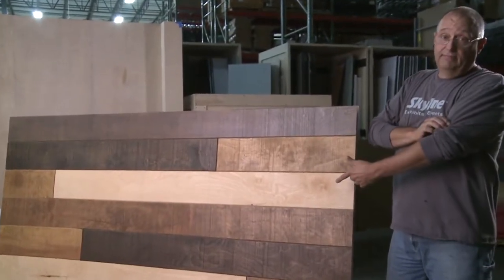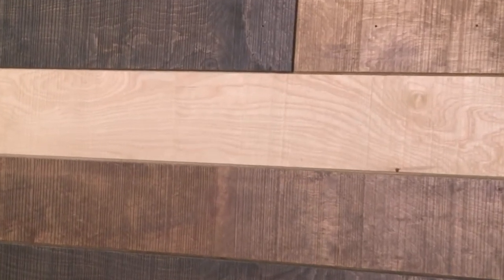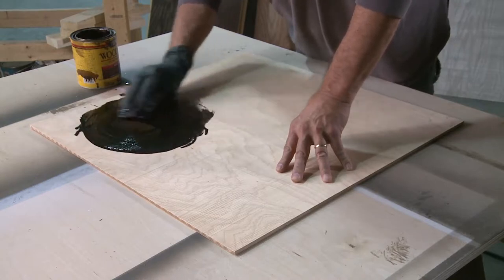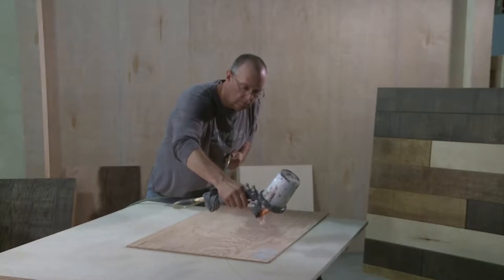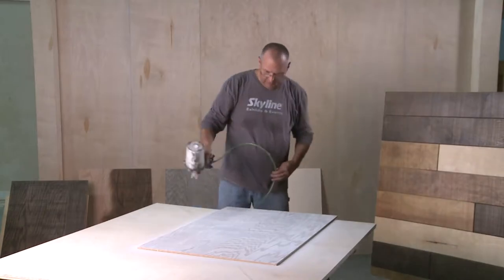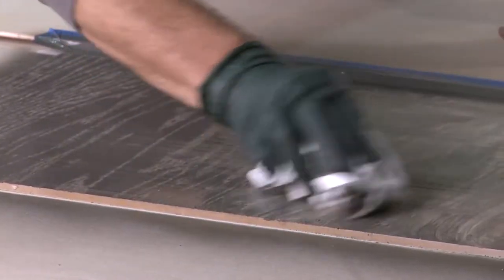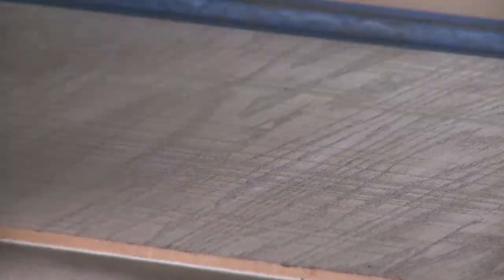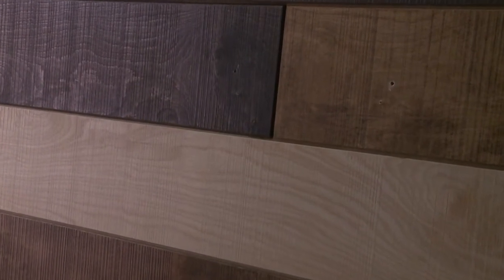Columbia Forest Products Commercial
Finishing Touchwood Rough Sawn Architectural Panels